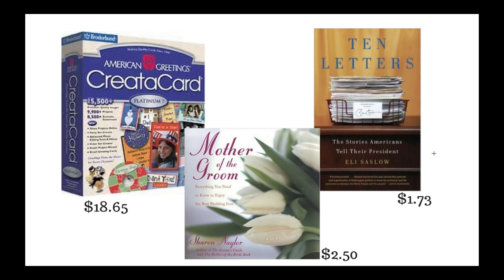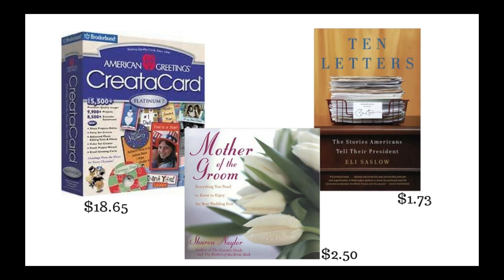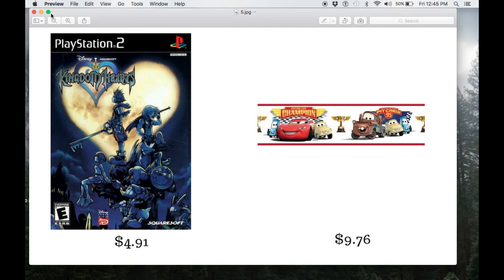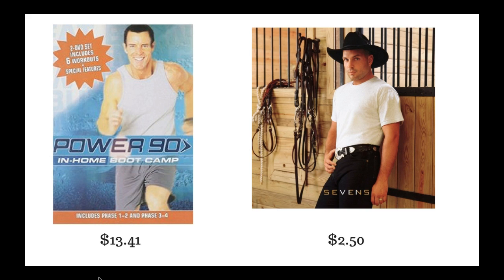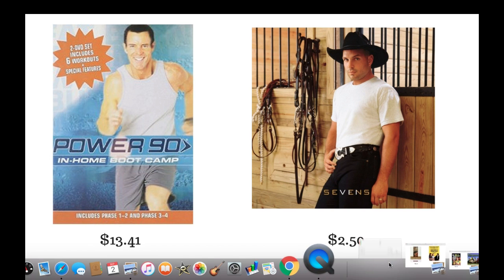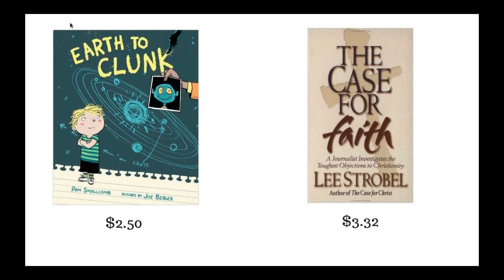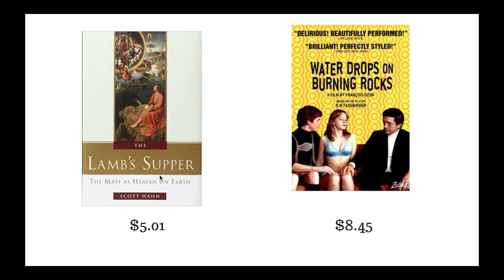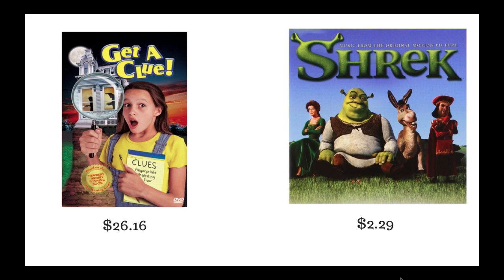14 Items I sold on Amazon Merchant Aug 2016